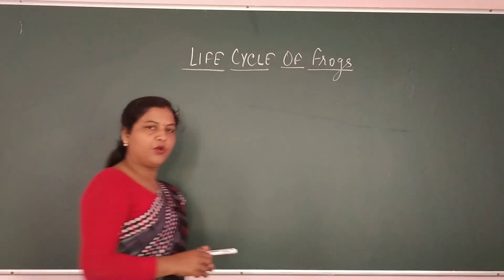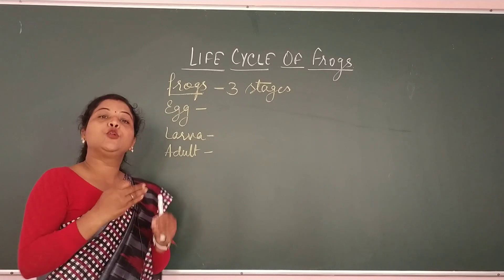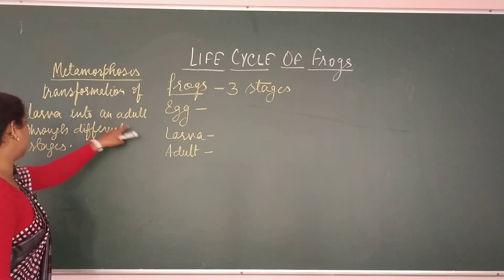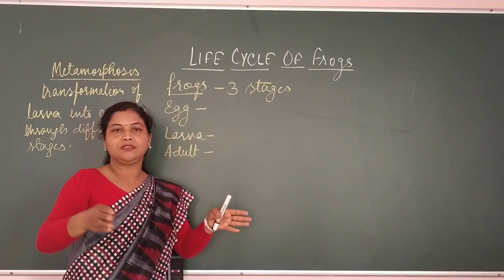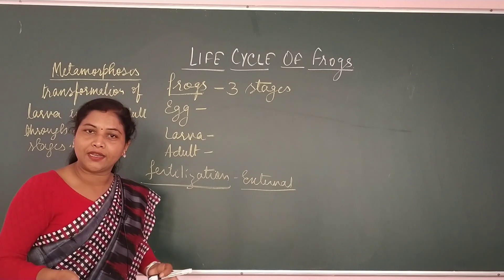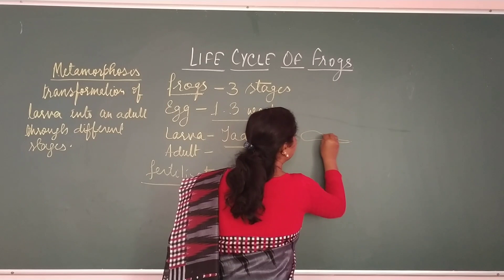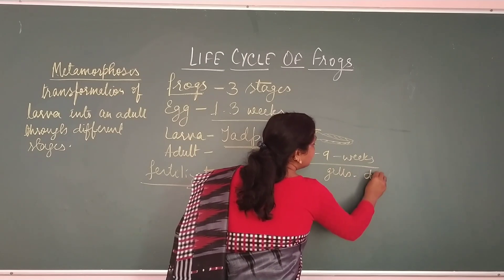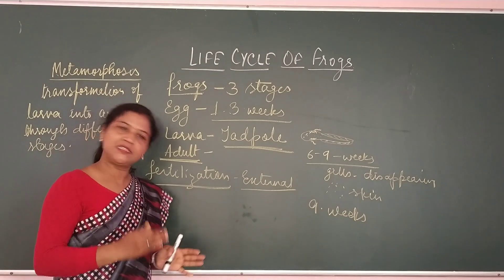Class 8 ll Reproduction in Animals ll Life cycle of frog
Easy to understand. Explained in hindi and english both.